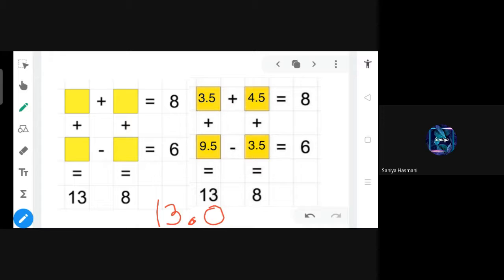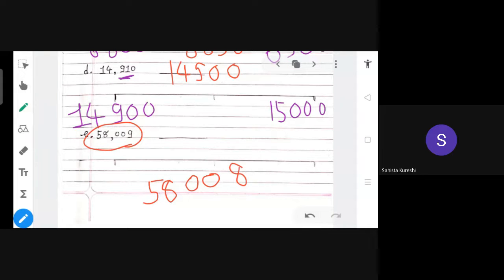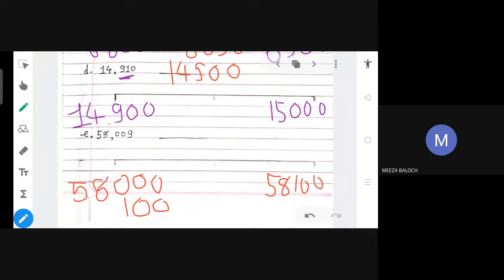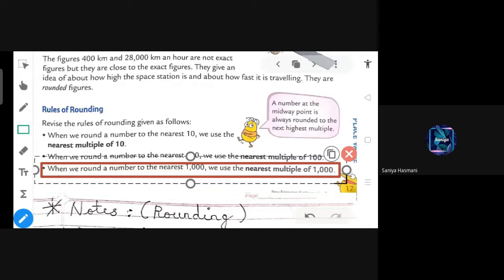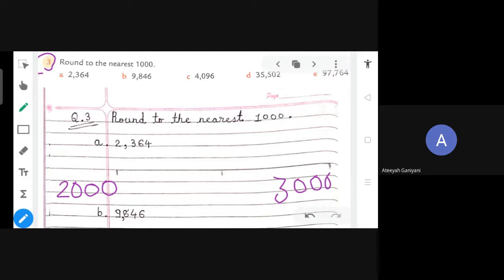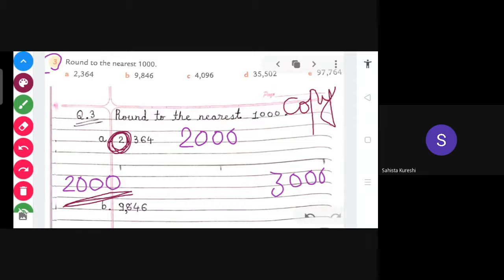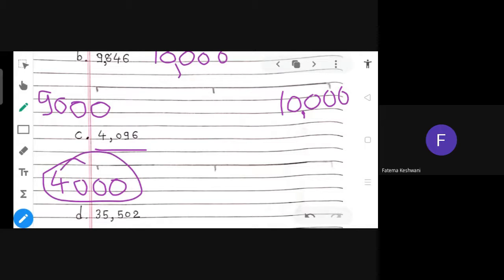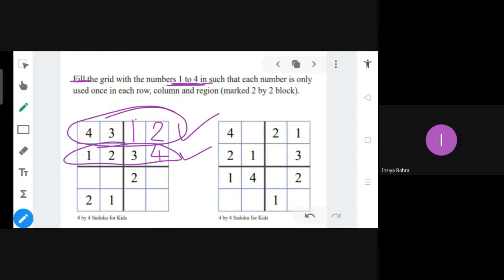5TH E MATHS 8TH JULY 2021